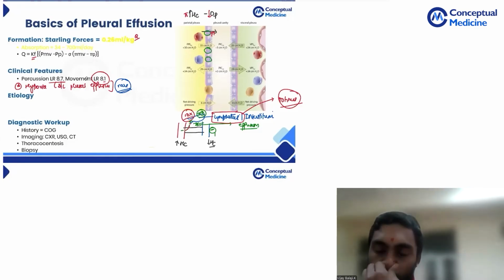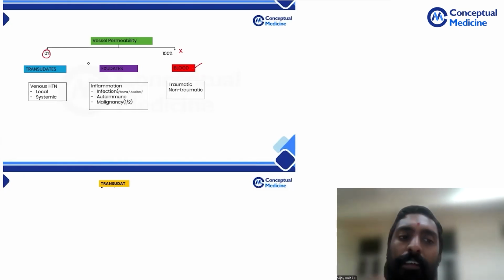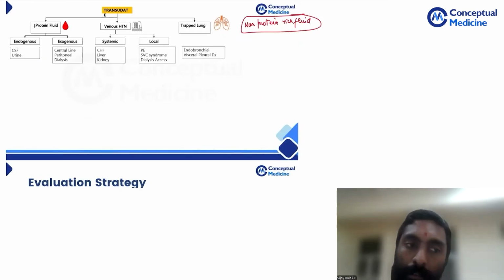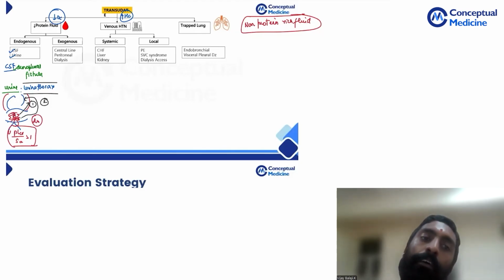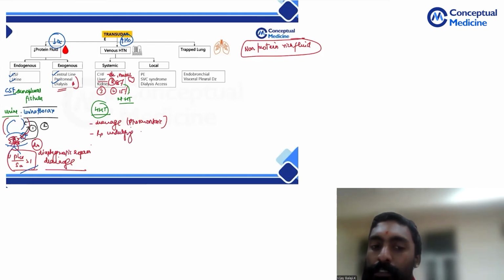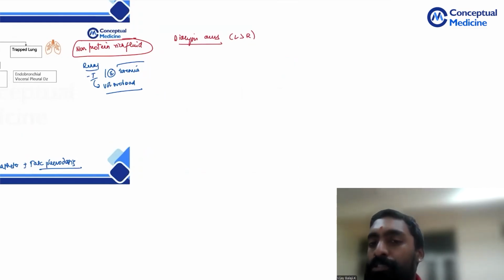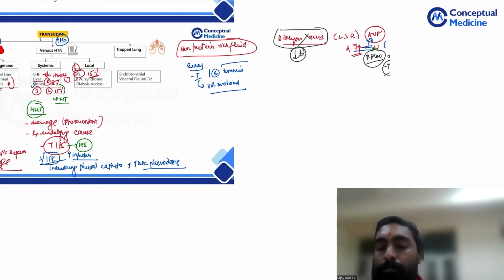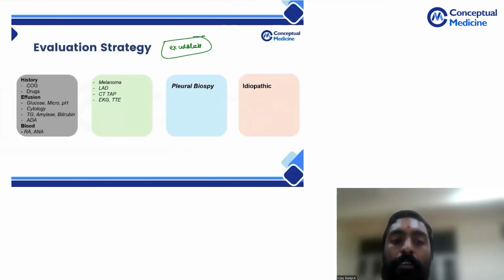Pleural Disorders by Dr. Vijay Balaji K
Pleural disorders are common conditions affecting the pleura, the thin membrane surrounding the lungs. These include pleural effusion, pneumothorax, hemothorax, empyema, and pleuritis. Understanding their causes, clinical features, diagnostic approach, and management is essential for medical students, residents, and healthcare professionals.

This video is helpful for medical students, residents, hematology fellows, and clinicians preparing for exams or seeking to enhance their clinical knowledge.